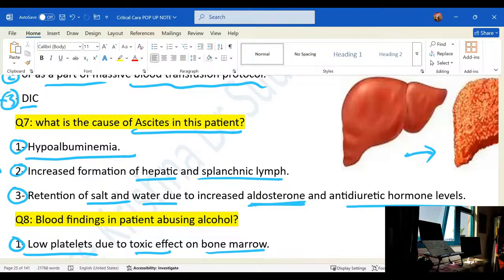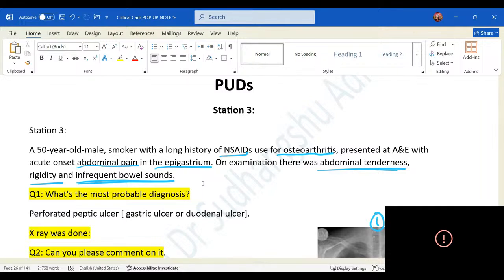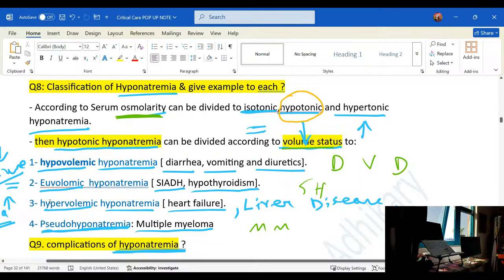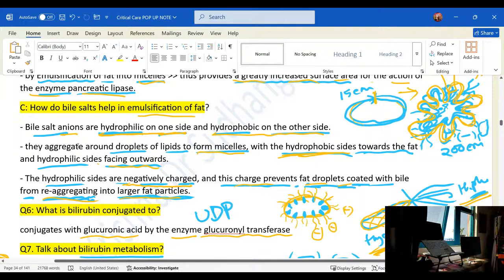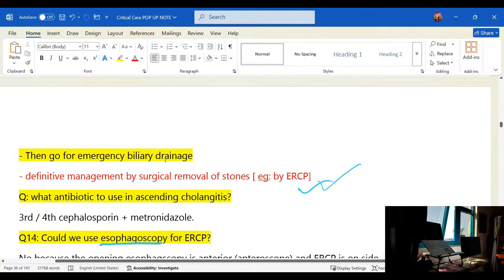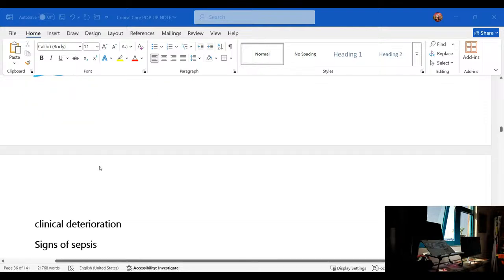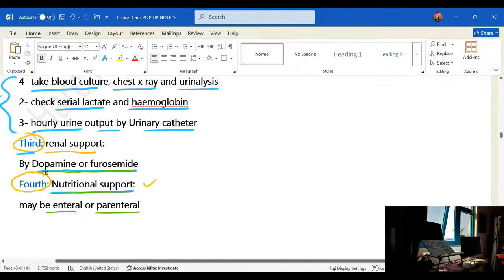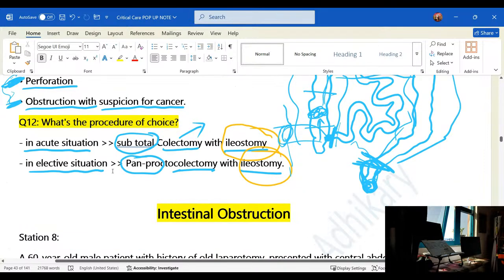MRCS TOGETHER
CRITICAL CARE